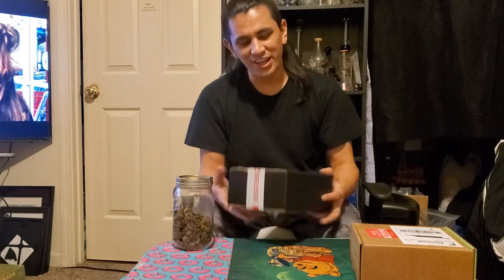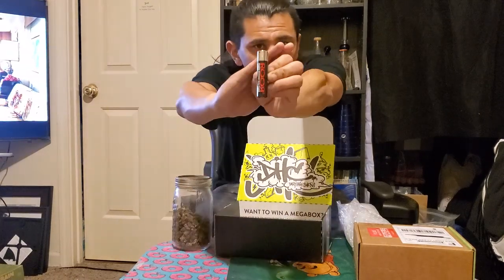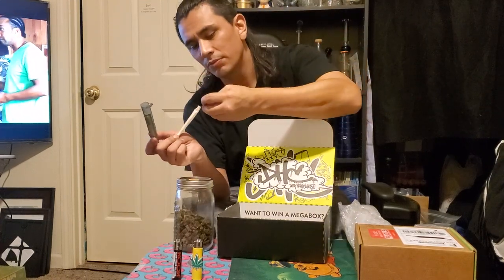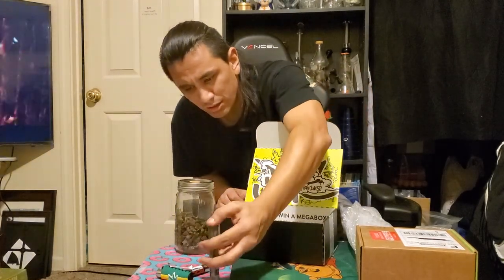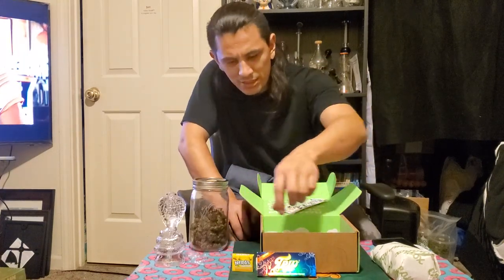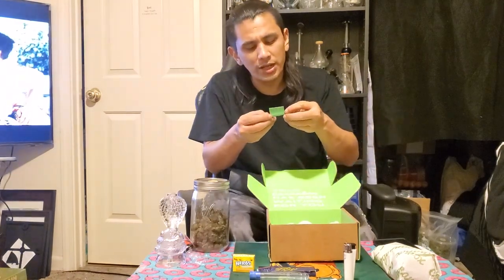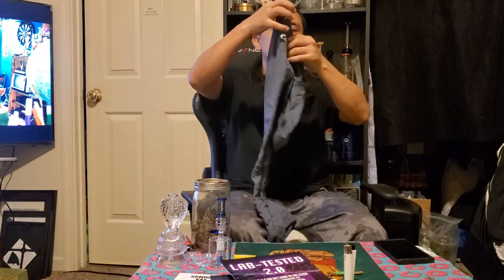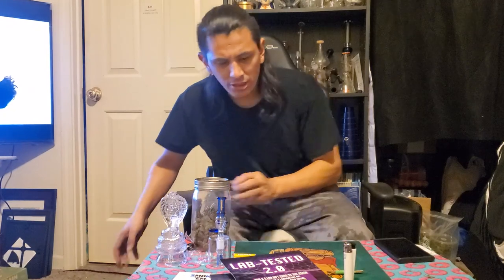Past Daily High Club vs Past Cannabox 2020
Daily High Club   and  Cannabox  2020